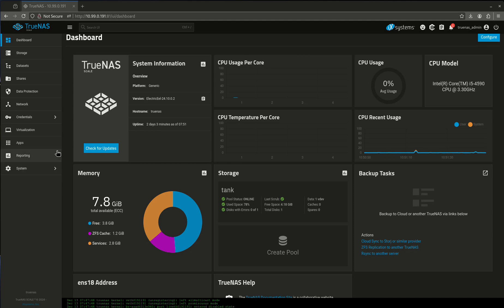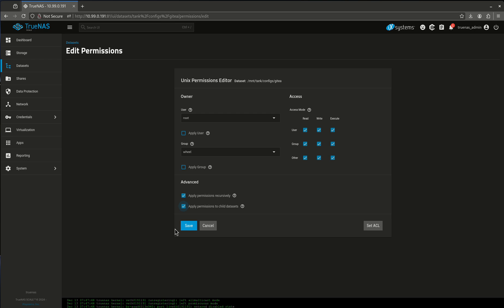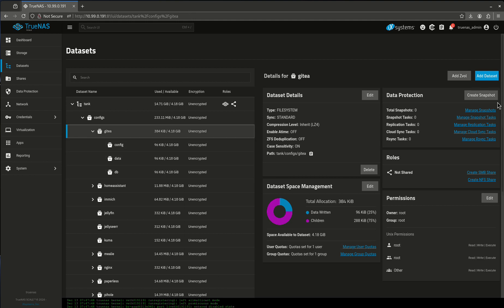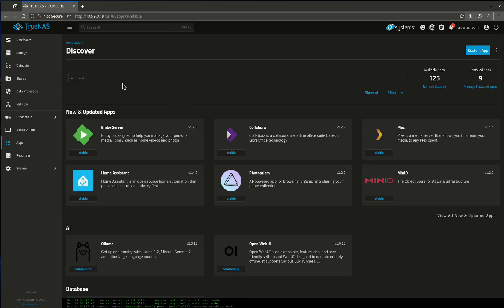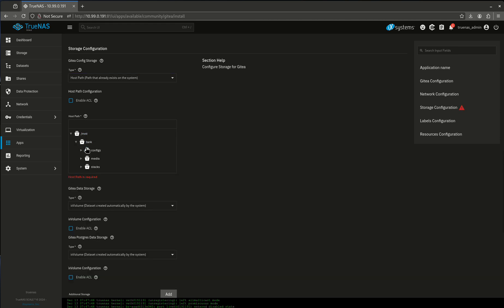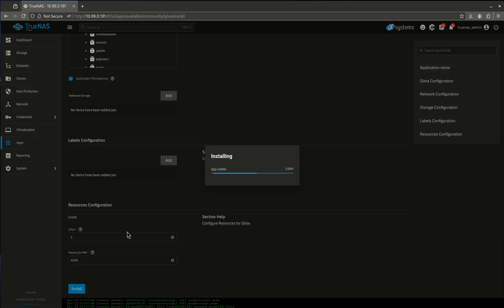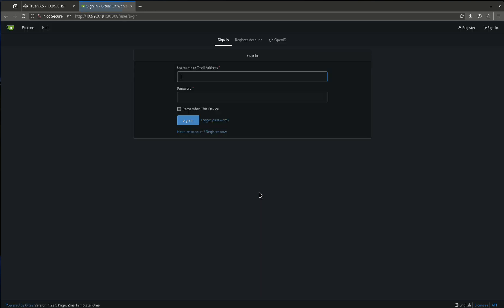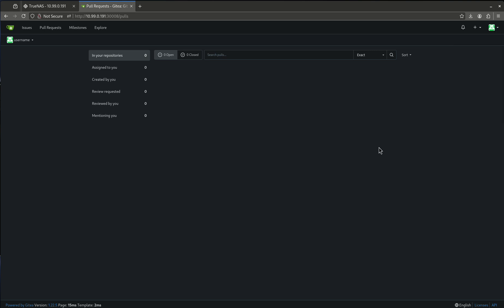Host Your Own Git Server: Gitea on TrueNAS Scale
This video demonstrates how to deploy the Gitea container on TrueNAS Scale 24.10 Electric Eel using hostpath config.

The permissions for this are a little different than normal so pay attention when I build the datasets.

0:00 Intro
0:10 Adding datasets
1:15 Changing permissions
1:50 Installing Gitea
3:03 Logging in
3:40 Registering a new account
3:56 Gitea dashboard